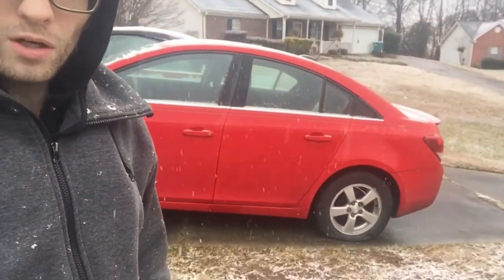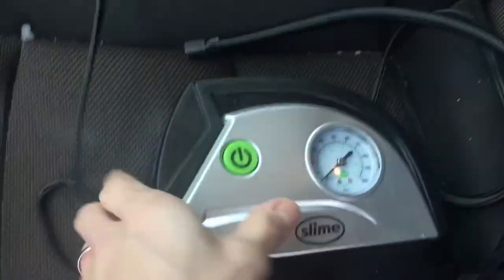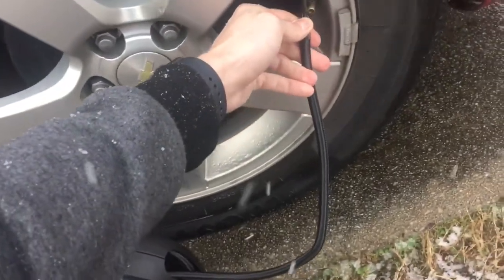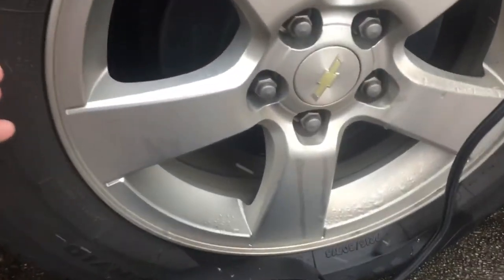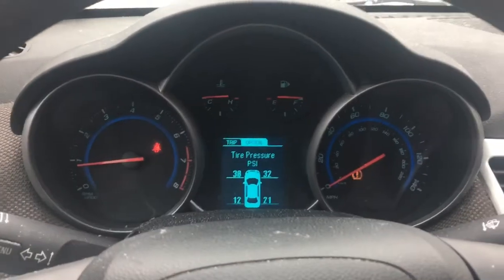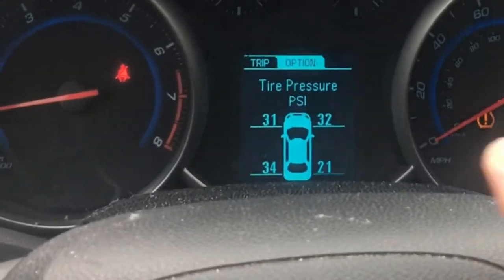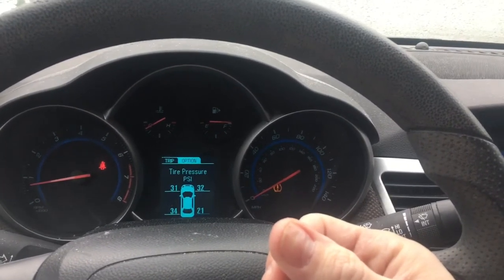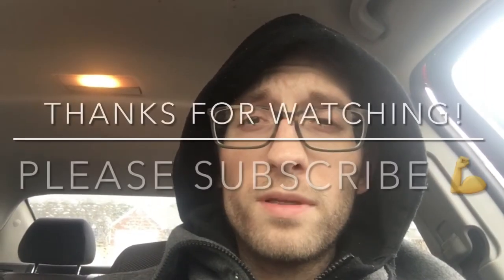MUST-WATCH!! Slime Portable Tire Air Compressor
This handyman video demonstrates how to use a Slime Tire Inflator when you have a roadside flat tire or wherever really. It’s very convenient and a good thing for o have to boost your safety and piece of mind as you drive in your vehicle.